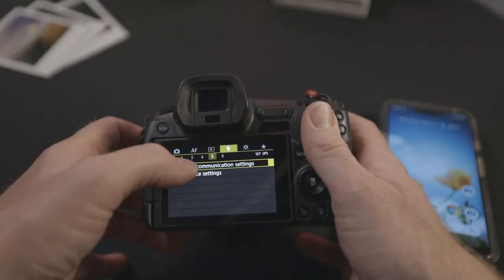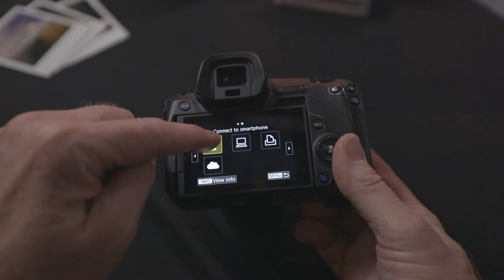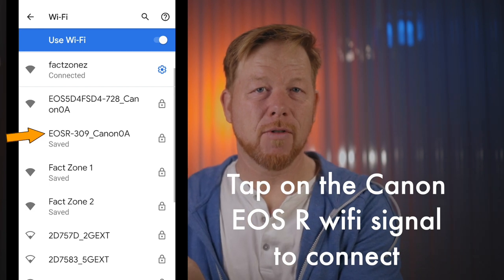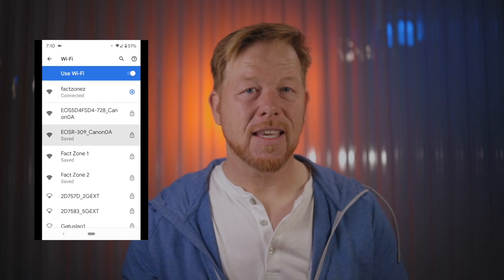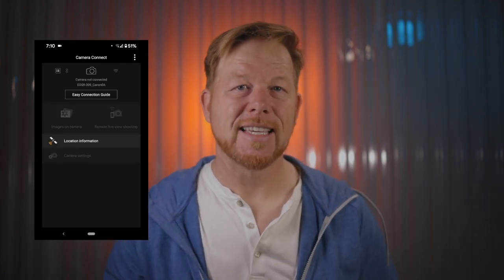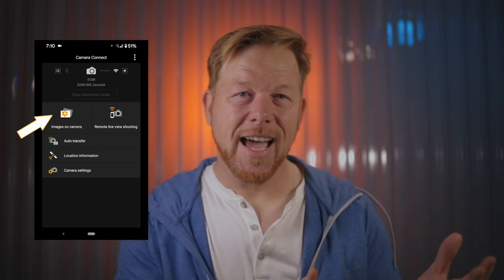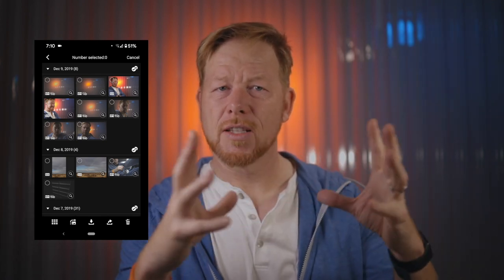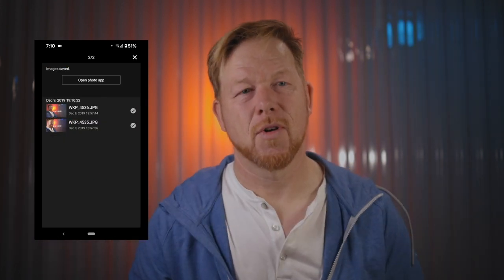How to Use Canon EOS R's Wifi Transfer to Share Images Immediately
It's simple, but it takes a couple steps to connect your Canon EOS R to your smartphone. I do it all the time, and it's very cool to be able to share photos from a photo session or event on social media or by texting them to a client on the spot.

Use the "Canon Camera Connect" app and follow the steps in this video to share images from your EOS R to your smartphone!